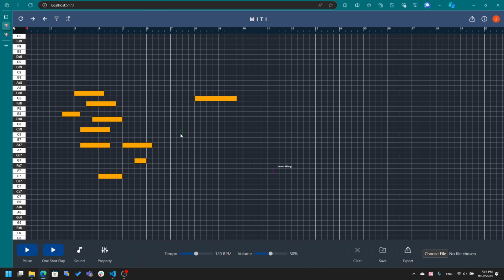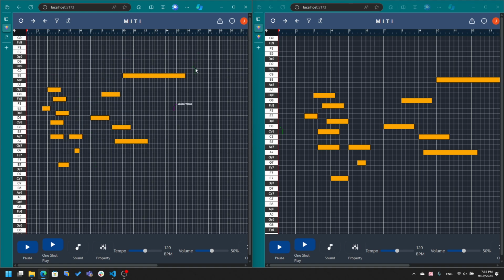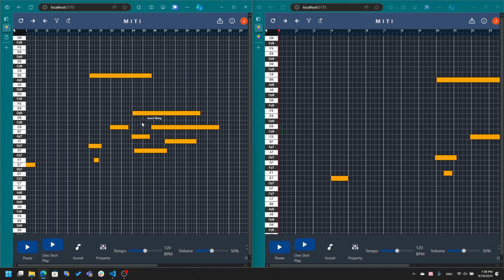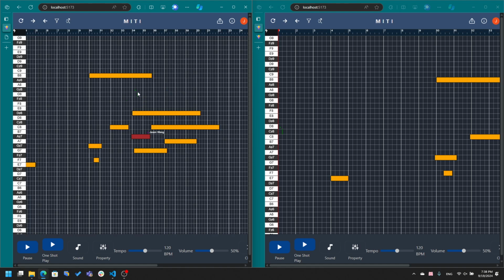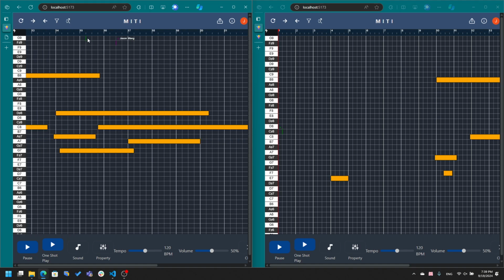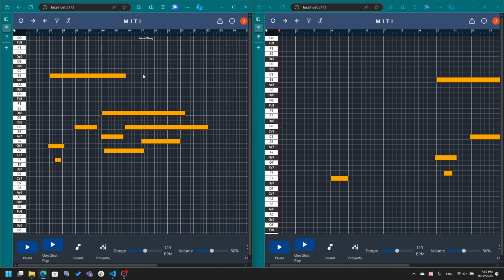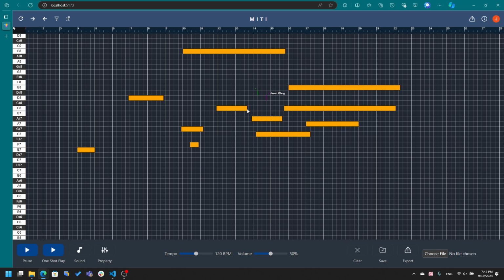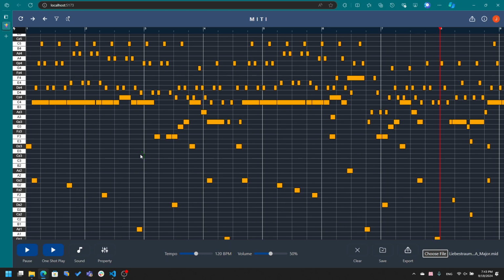HackMIT Suno Track Winning Project - Collaborative MIDI Editor